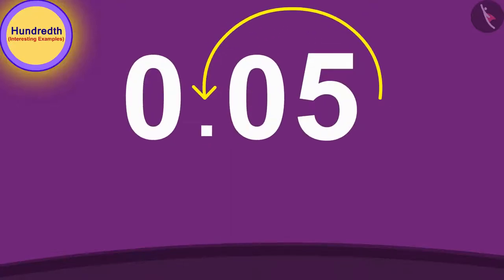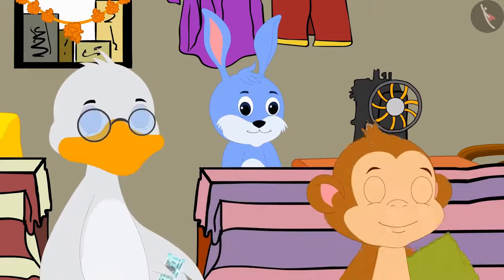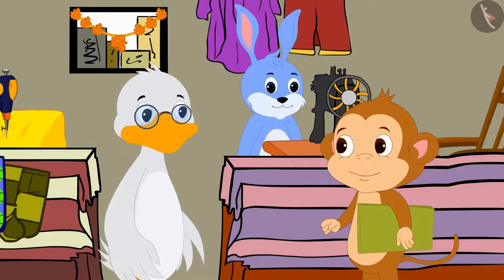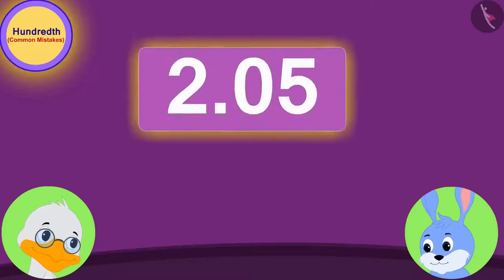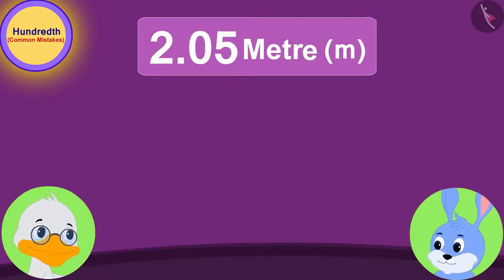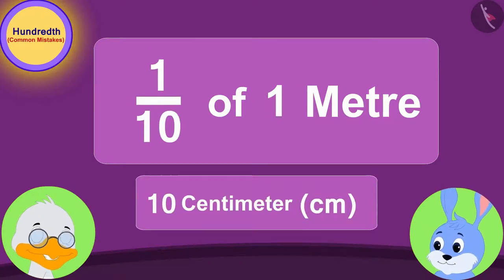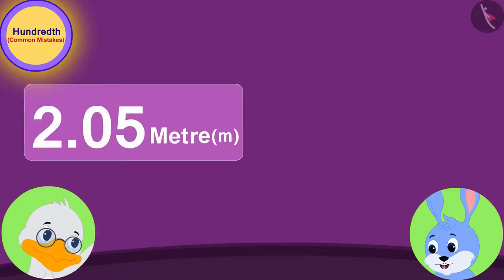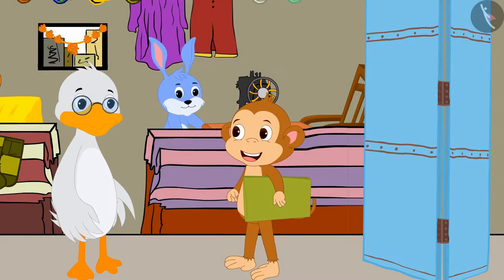Decimals: A Hundredth | Part 3/3 | English | Class 5